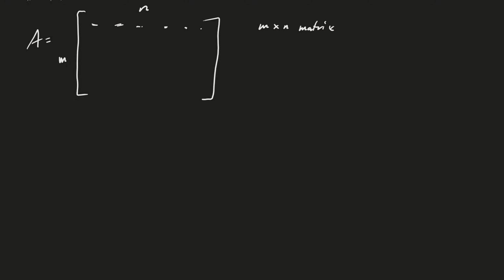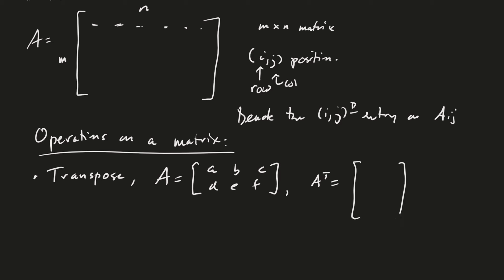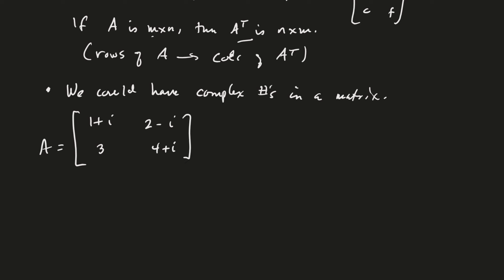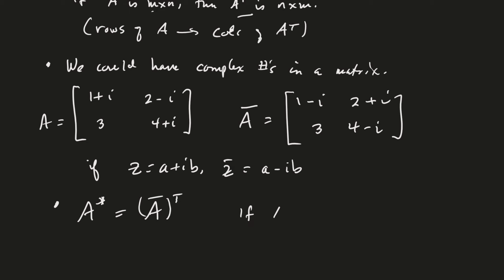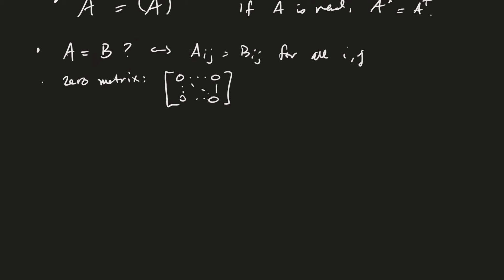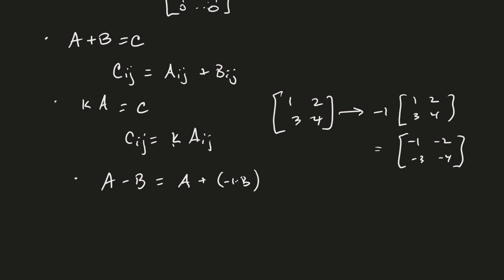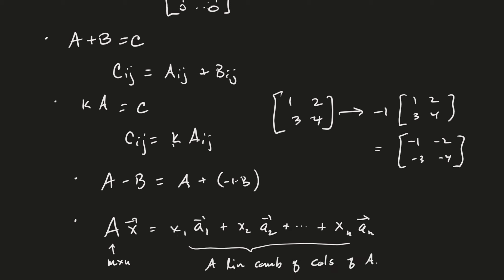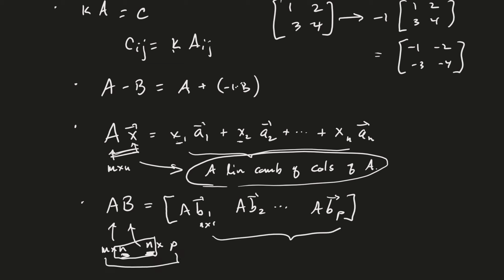Math 350 Jan 25: Matrix Review, Video 1 of 2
Here we review some things about matrices that we'll be using later.